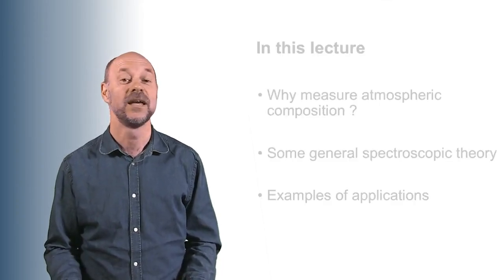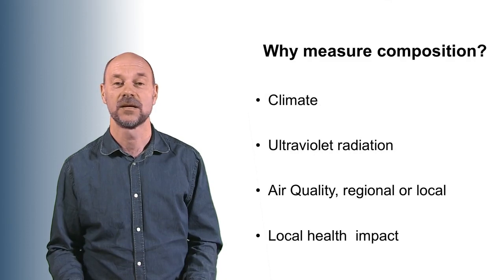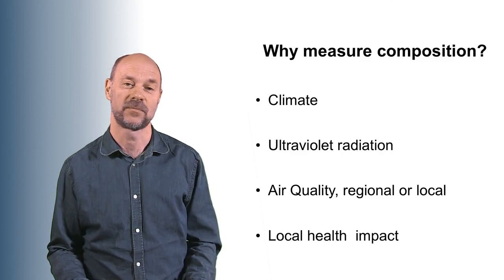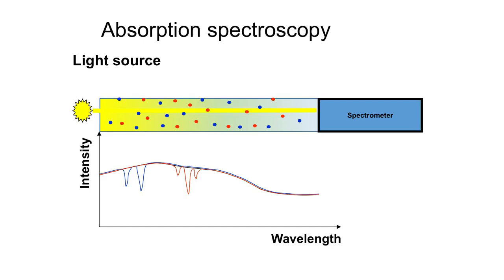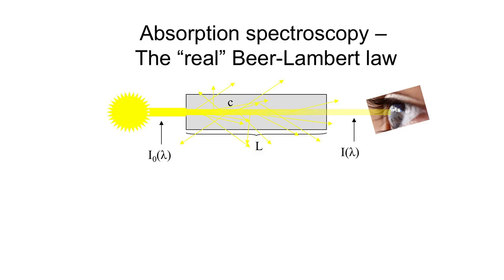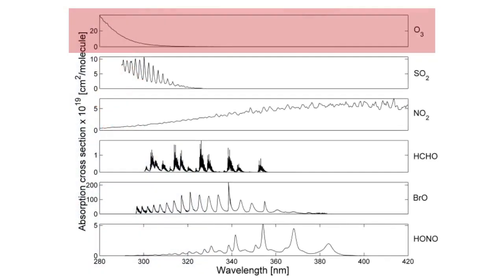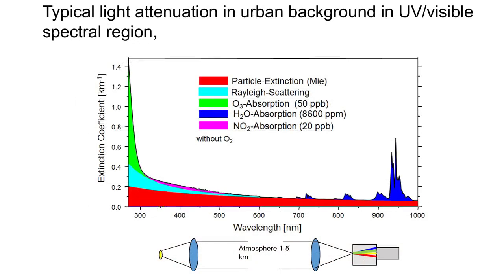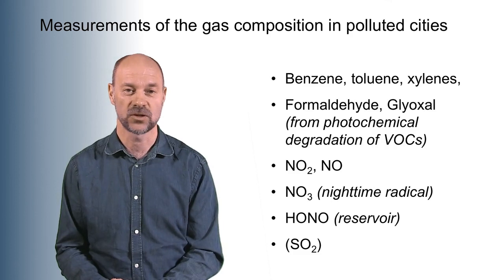Sensing Planet Earth – from Core to Outer Space-24-Why Measure Atmospheric Composition?